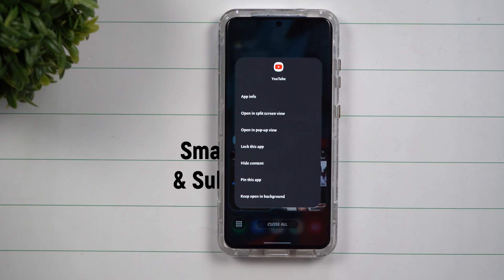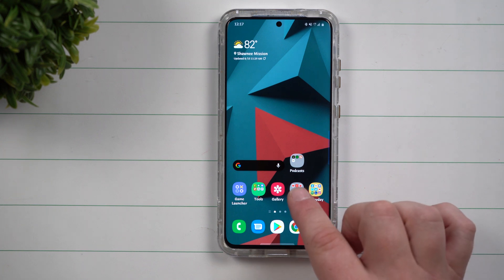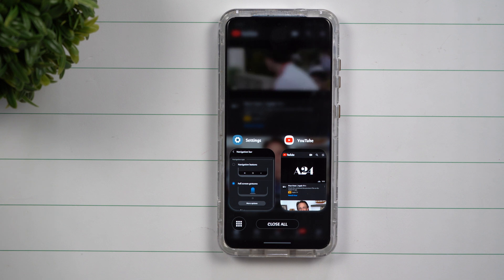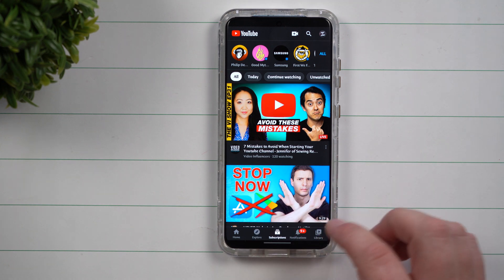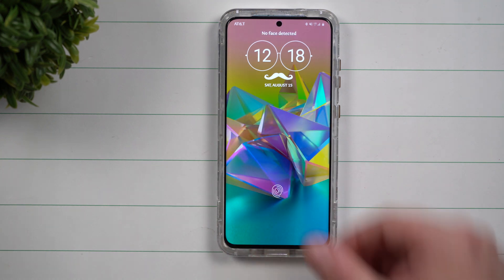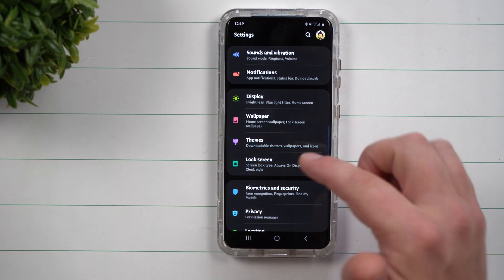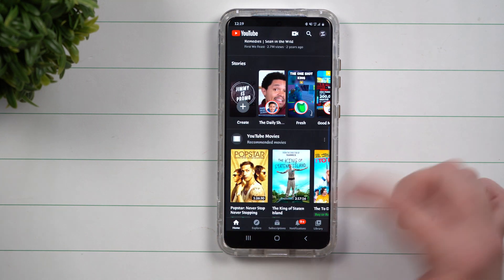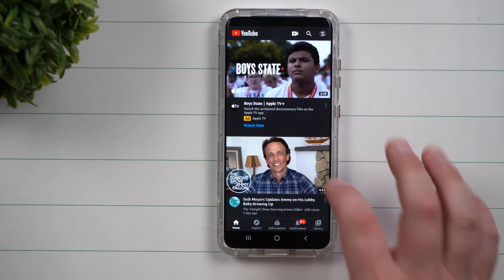Parents Will Love This - Pin Windows/Pin This App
Here at Samsung In A Minute, We get to the point in around 2 minutes. In Today's Video, we take a look at Pin Windows or also known as Pin This App. Perfect for Parents.